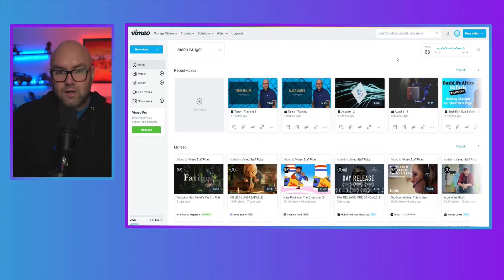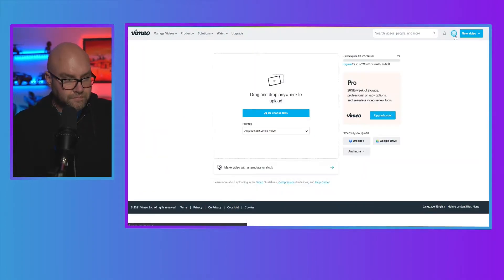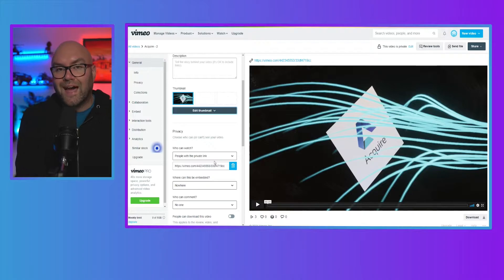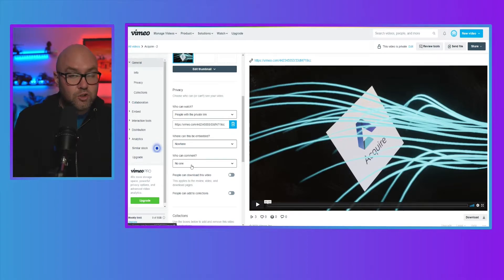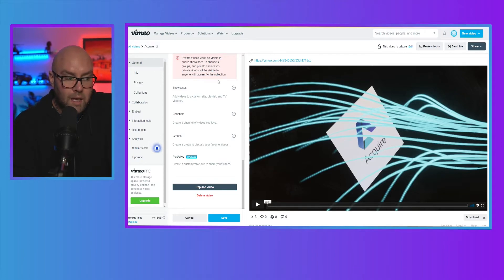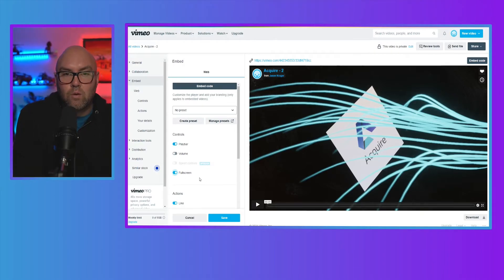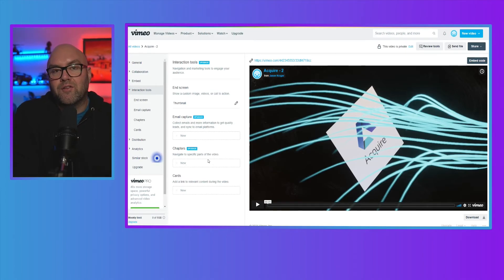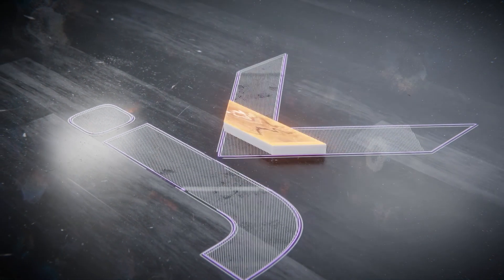Using Vimeo to Host your Videos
Jason Kruger goes through the different options for hosting your videos online.  There are a number of choices but Jason concentrates on using Vimeo for your video hosting.

Vimeo works especially well if you want to host videos for your membership site with added security measures so that people can't distribute your videos without your consent.

☕ \\\ FREE ONLINE TOOLS MEMBERSHIP /// ☕
Are you struggling to understand the online marketing tech? Which software should you use? How should it all connect? Well the FREE membership helps you understand this. All the video content is directly searchable so no more scrubbing through videos to find the right spot. If you want help understanding the tech, then join the FREE membership here:

☕ \\\ ONLINE TECH WITHOUT TRAUMA /// ☕
This extends the FREE membership and has more in depth content as well as Q&As to get more support and help with your online marketing tech.

☕ \\\ ACTIVECAMPAIGN WITHOUT TRAUMA WORKSHOP /// ☕
This workshop was created to help you get sturdy foundations when you first start out with ActiveCampaign.  I go through the best practices for lists, tags and custom fields as well as explain the concept of an autoresponder. There are also tech walkthroughs and a private group for additional support.  Find more details here:

☕ \\\ LIVE SCHEDULE /// ☕
Wednesday 11:00 AM UK Time